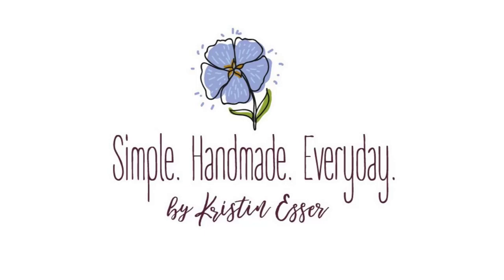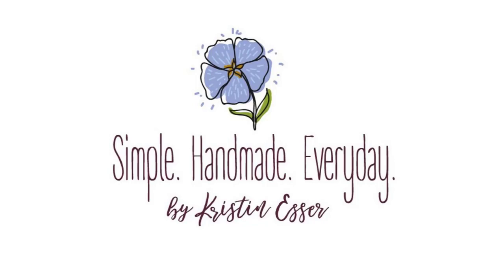Episode 67: Simple Handmade Everyday Podcast (audio only)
In this episode, I chat about quilting and a tank top project, some novel recommendations, favorite TV shows, and more Q&A!